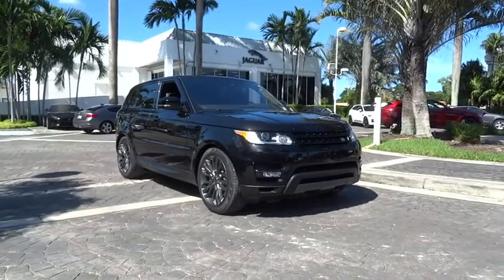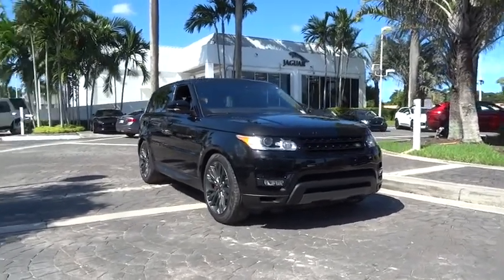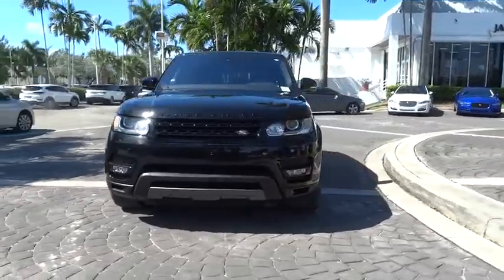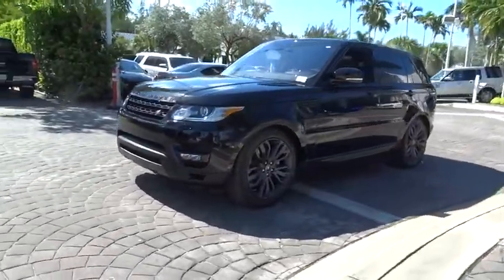2017 Land Rover Range Rover Sport Miami, Aventura, Fort Lauderdale, Broward, Miami Beach, FL NHA1636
New 2017 Land Rover Range Rover Sport
2017 Land Rover Range Rover Sport Dynamic - Stock#: NHA163653 - VIN#: SALWR2FE6HA163653